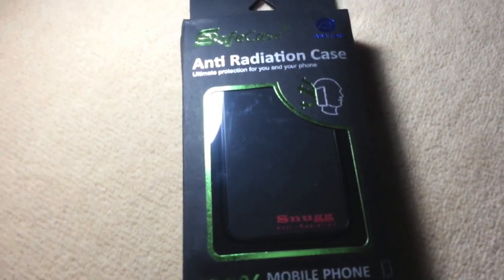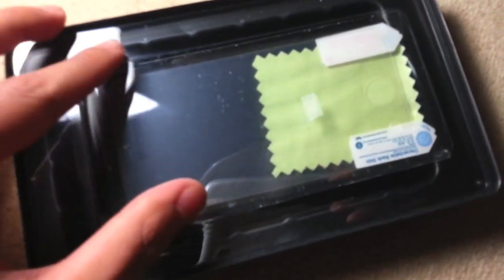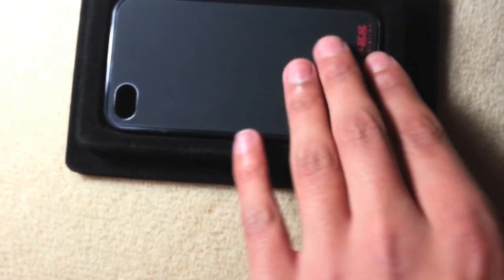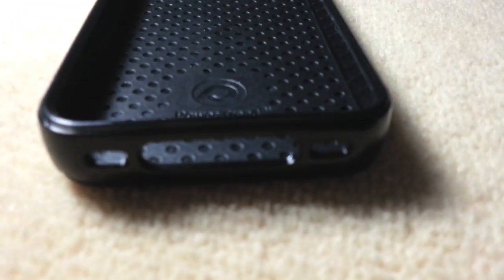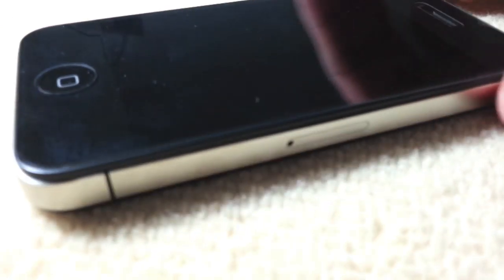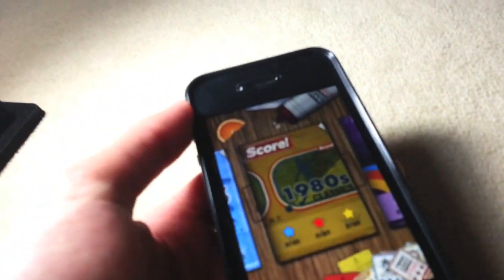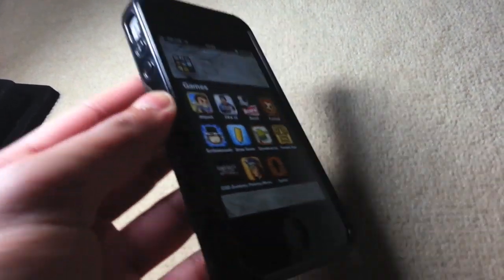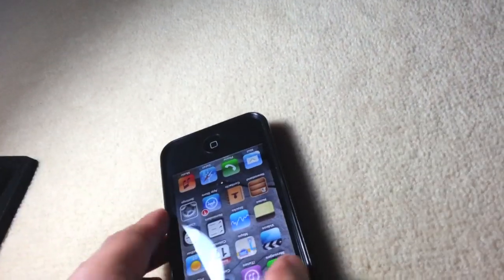TheSnugg Anti Raditon Case Review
A review of the Anti Radiation case, from thesnugg